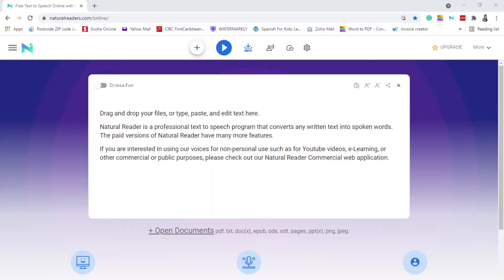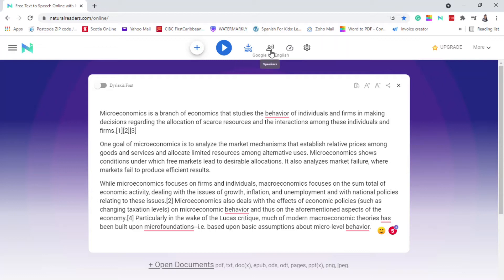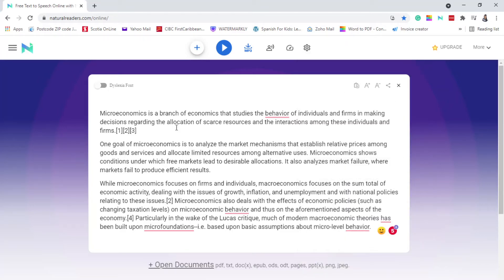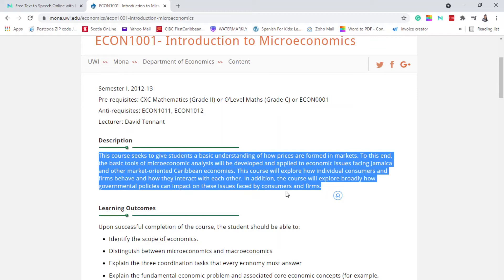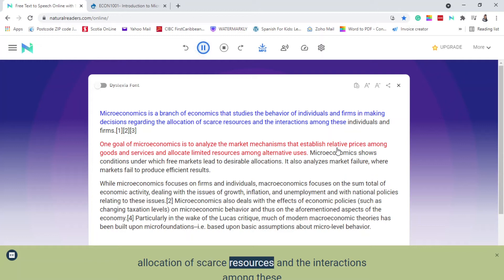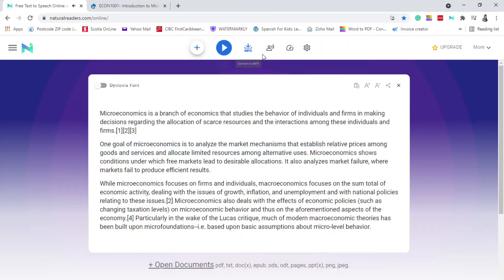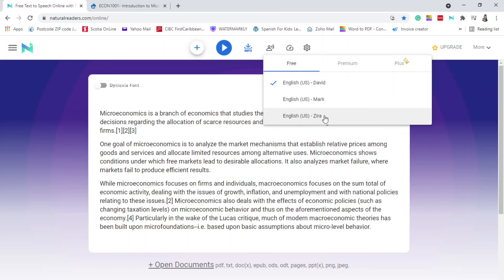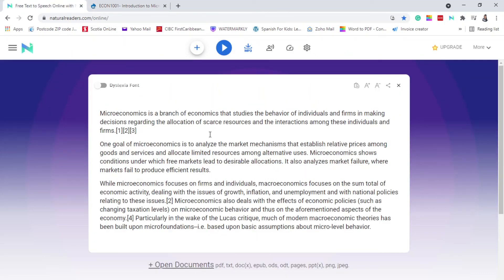Free Text To Speech Tool / Natural Reader Tutorial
In this video, I will show you how you can use this text to speech tool "Natural Reader "to read literally anything, from a PDF ebook to an online article. If you hate reading but have to for school or work or whatever, then this is perfect for you and the best part is, it's FREE!!

If you would like your child to learn Spanish visit my